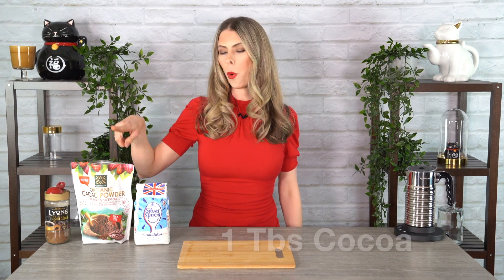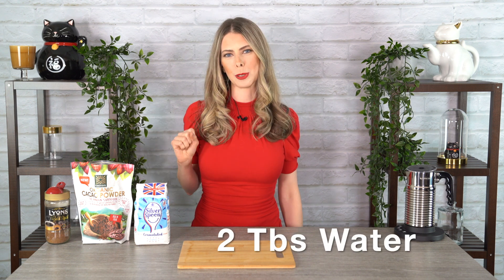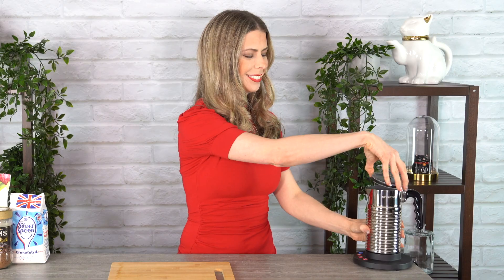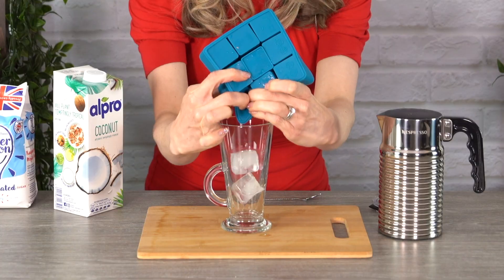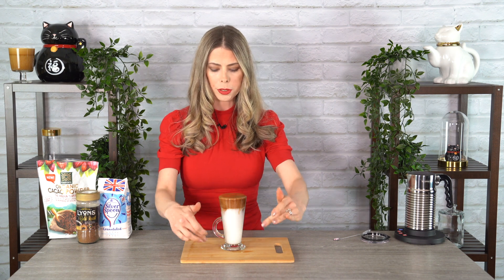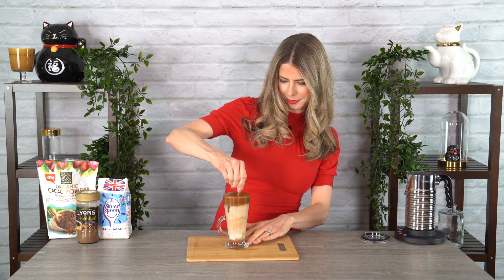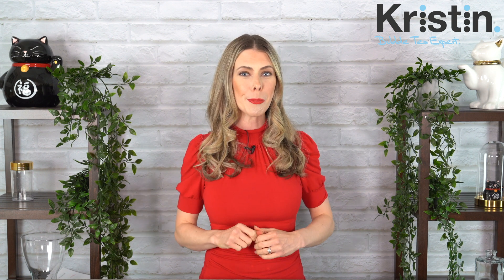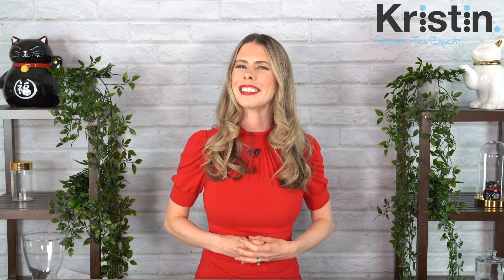How To Make Mocha Dalgona Coffee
Hey, I'm Bubble Tea Kristin! In today's video I will show you how to make Mocha Dalgona Coffee! This is a special spin and delicious version of the famous TikTok Dalgona Coffee. It is beyond what you can imagine!

Ingredients:
❤️ 1 Tablespoon Instant Coffee
❤️ 1 Tablespoon Chocolate Powder (pure form)
❤️ 2 Tablespoon Sugar (White)
❤️ 2 Tablespoon Water (Room Temp)

Directions:
❤️Step 1: Add all ingredients into the milk frother
❤️Step 2: Click on the blue cold froth button
❤️Step 3: Once it finishes, use that setting as many times as you wish in order to get the desired thickness. (I prefer 2 or 3 times)
❤️Step 4: Pour over dairy milk or vegan alternative and enjoy! (ice optional)

Easily make your morning frothy whipped caffeinated beverage using a milk frother. Here I demonstrate with the Nespresso Aeroccino 4, but any brand will do, especially if it has the Cold Froth setting. You can also use a handheld whisk to make this drink, and if you double or triple the recipe, then an electric whisk will do great too!

The basis of this drink originated from South Korea, but many say it is from Macau. Either way, it's taken the world by storm, being exceptionally popular in America and the Philippines, using simple ingredients from most people's pantries.

If you have your own new YouTube channel and want to grow it, check out TubeBuddy, a helpful optimization tool which integrates within the platform: